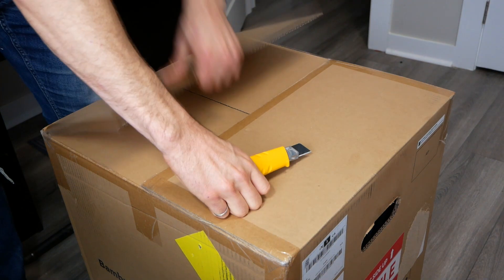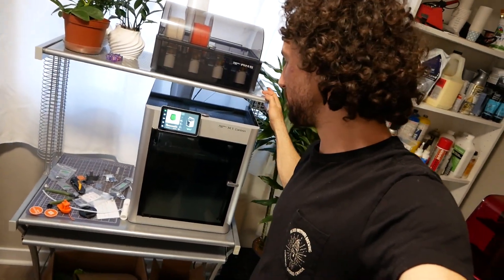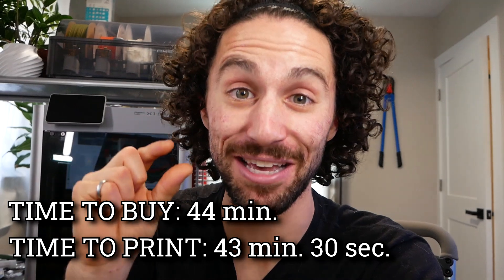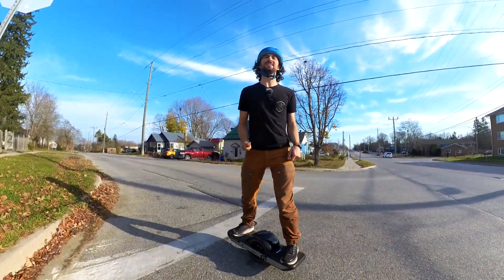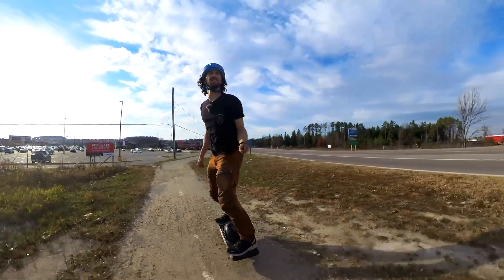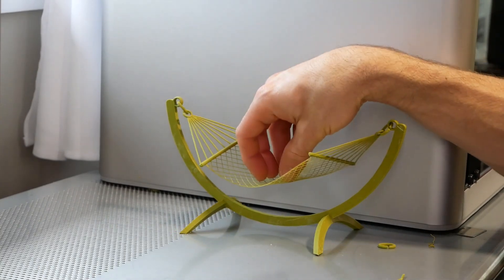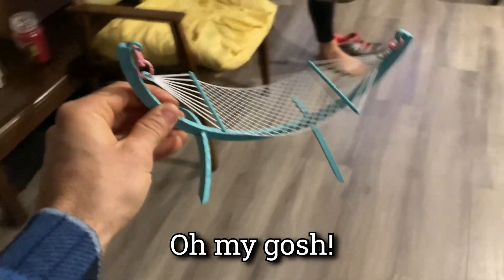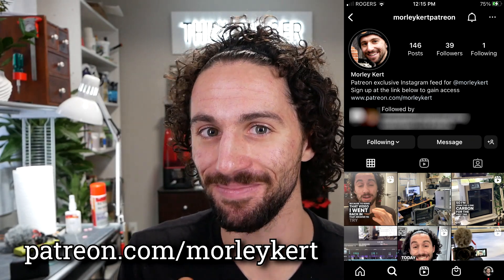Racing The FASTEST 3D Printer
Man versus machine. and find out how you can get 3 months of ExpressVPN free!

Duramic PLA Plus filament
CA Glue + Activator

OTHER TOOLS I LIKE TO USE: